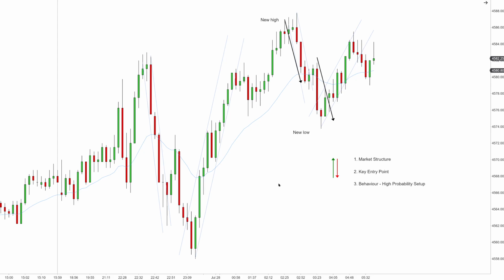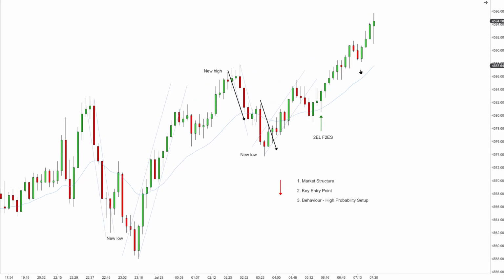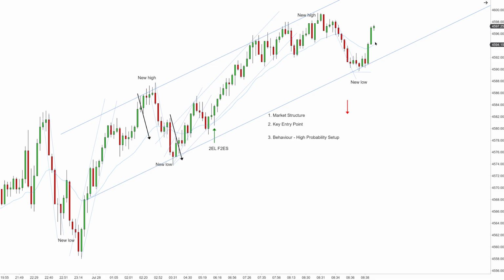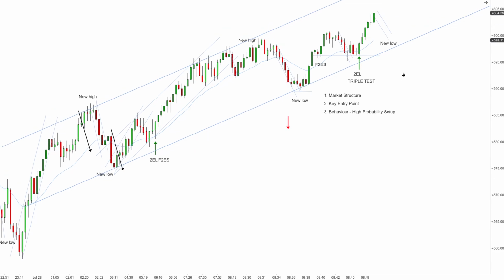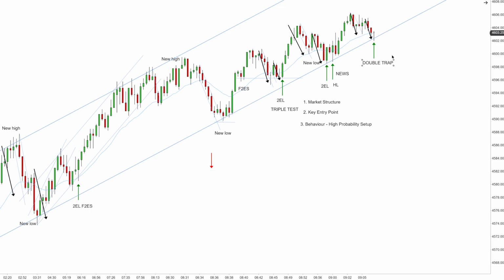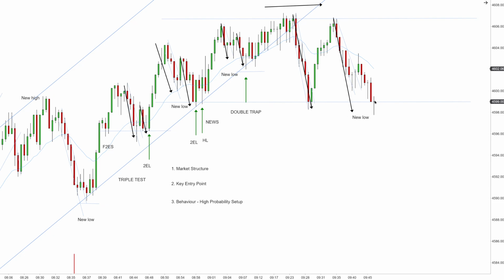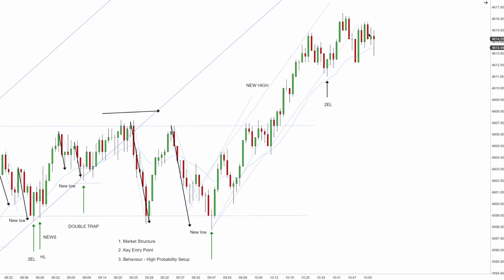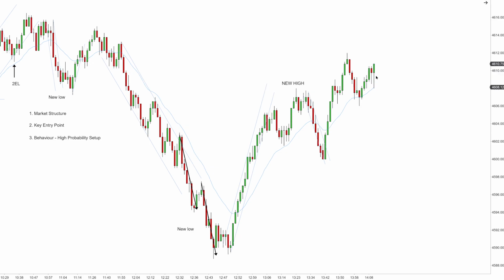3 Factors That Will Help You Filter The BEST Trades